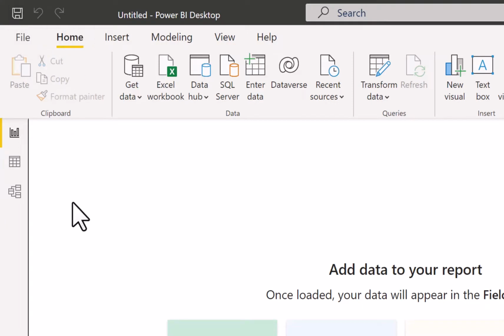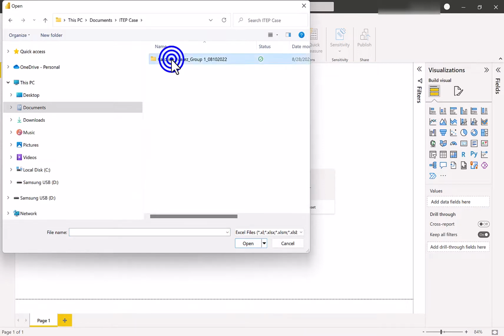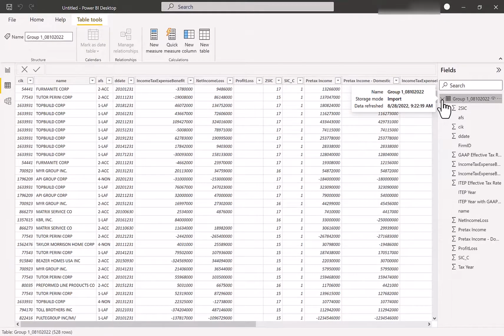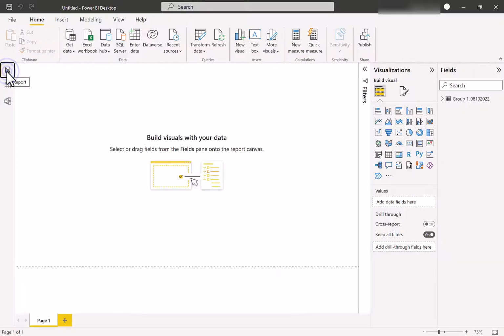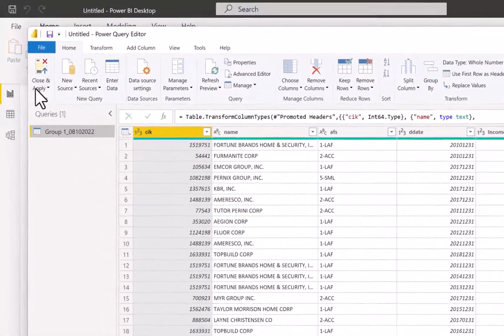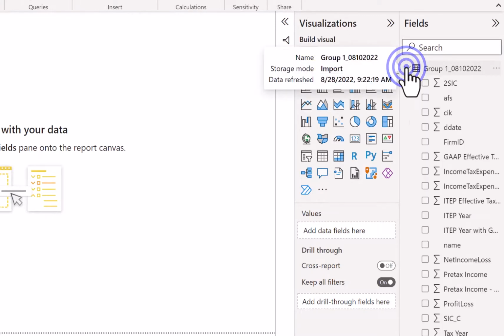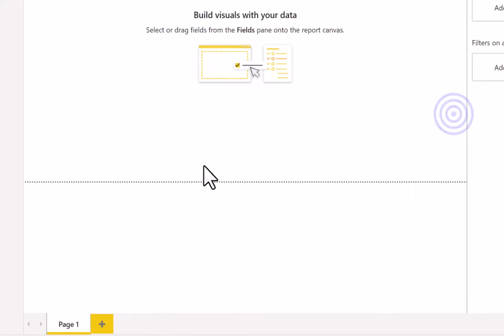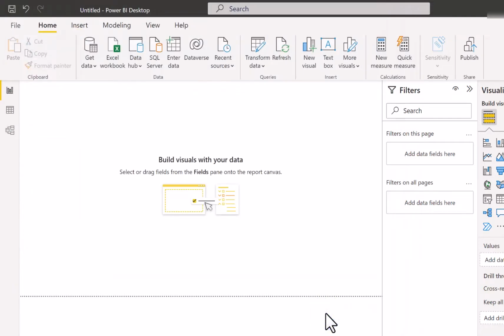ITEP Case Power BI Video 1